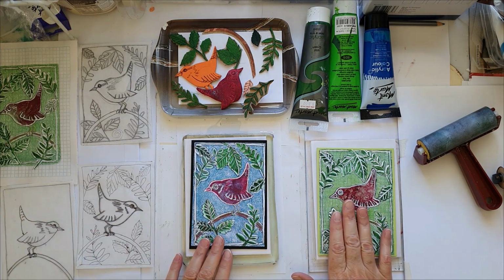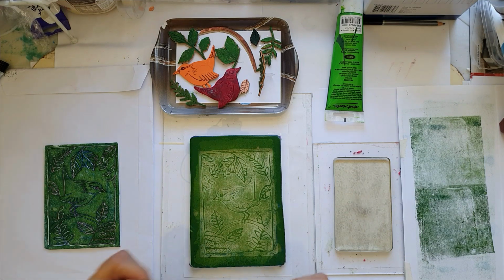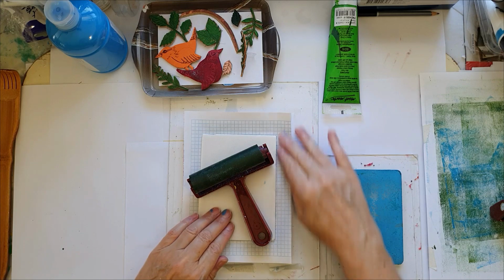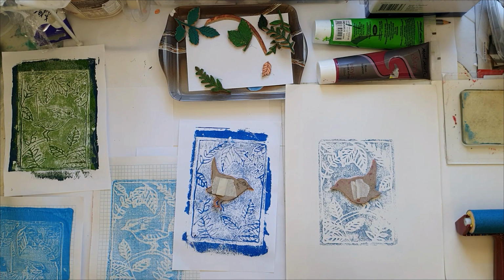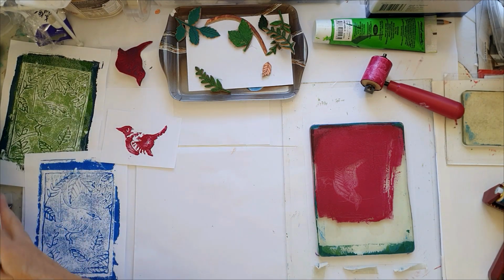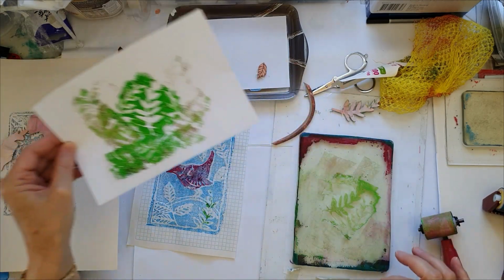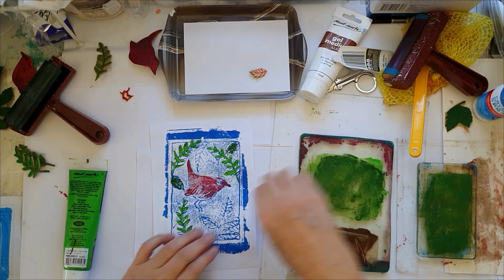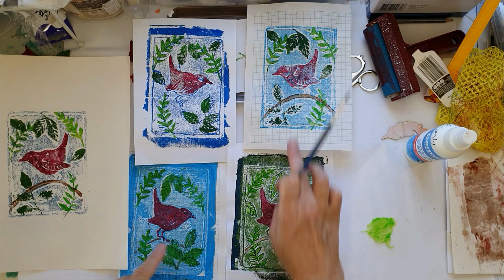Part 1 Styrofoam & Soft Foam Crimson Birds on the Gelli Plate with Janette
‘Have a Happy Arty Time’ using Styrofoam Stamps for backgrounds and Soft Foam Crimson Birds to make awesome Art on the Gelli Plate. I chose to turn mine into mixed media pages and cards. ENJOY!

I look forward to catching up with you in Part 2 of Styrofoam & Soft Foam Crimson Birds on the Gelli Plate with Janette - where we finish them off using Gel Pens, Paint, Markers etc.:)

Please check out how to make Soft Foam Stamps please in my video below:

Please check out how to make Styrofoam Stamps in my video - Gelli Plate Printing – Styrofoam Daisy with Janette

Please find more Styrofoam Stamps in my Videos

Please find more of my Gelli Plate Printing videos on my Playlist – Thx x                     Gelli Plate Printing with Janette